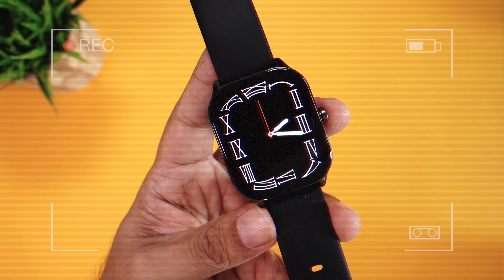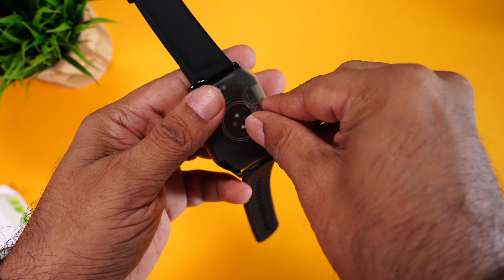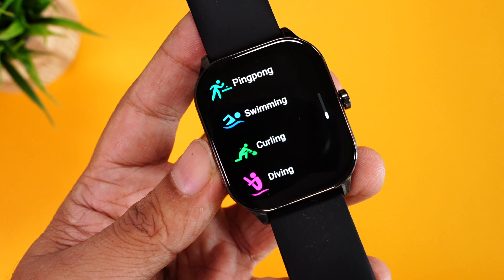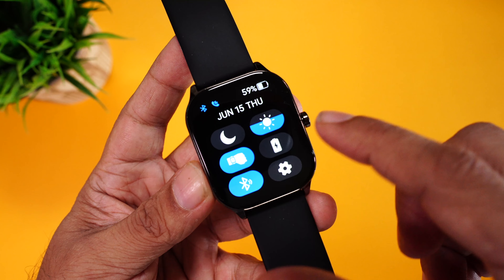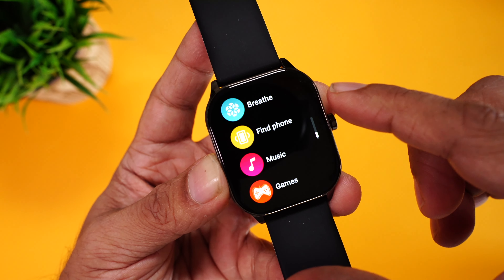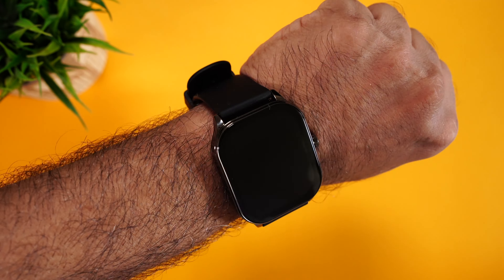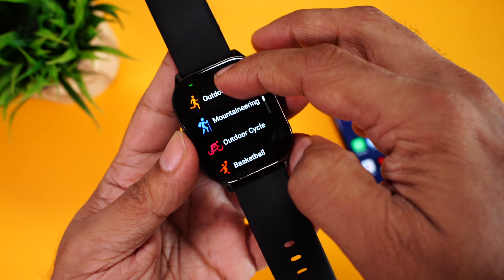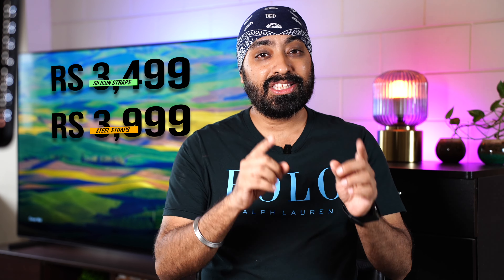The King is Back with a BANG - Amazfit Pop 3S Review 🔥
Newly launched Amazfit Pop 3S with AMOLED display, Bluetooth calling for just Rs 3,499. Best Budget Amoled Smartwatch. Watch now

To buy
Black Steel
Metallic steel